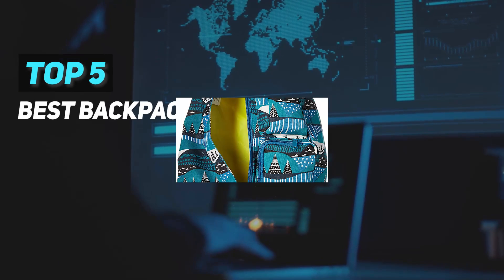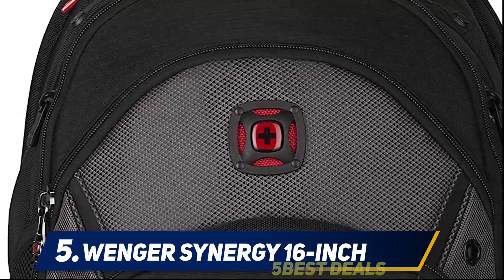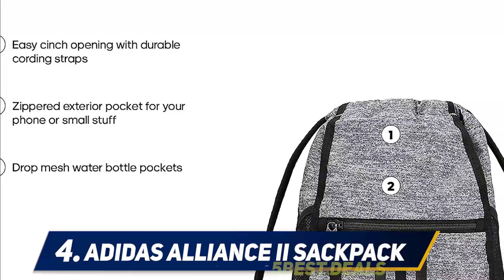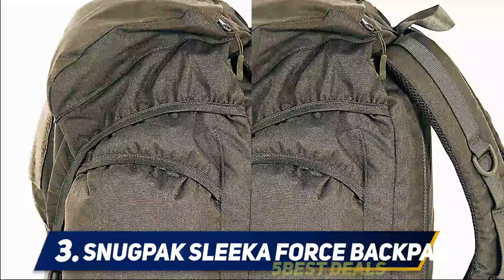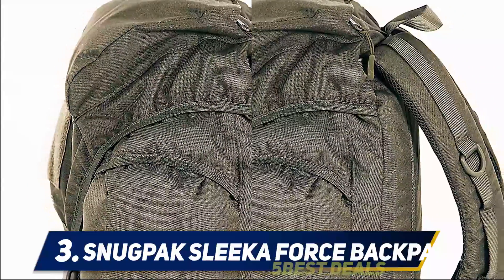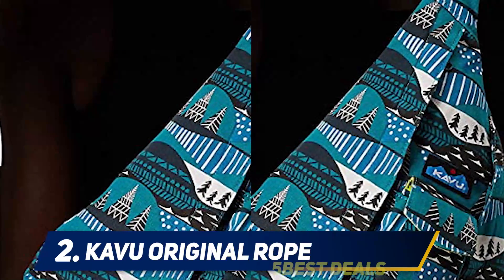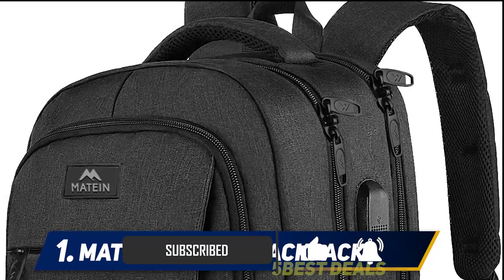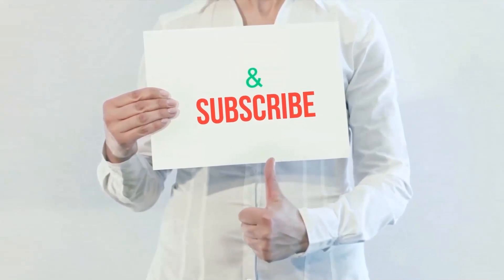✅ Best Backpacks 2023 - Top 5 Backpacks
► Here is the Links For Updated Price Of Best Backpacks 2022!
❥ 1  ► Matein Laptop Backpack ◄
✓ Amazon US
✓ Amazon CA
✓ Amazon UK
✓ Amazon EU
❥ 2  ► KAVU Original Rope ◄
✓ Amazon US
✓ Amazon CA
✓ Amazon UK
✓ Amazon EU
❥ 3  ► Snugpak Sleeka Force Backpack ◄
✓ Amazon US
✓ Amazon CA
✓ Amazon UK
✓ Amazon EU
❥ 4  ► adidas Alliance II Sackpack ◄
✓ Amazon US
✓ Amazon CA
✓ Amazon UK
✓ Amazon EU
❥ 5  ► Wenger Synergy 16-Inch ◄
✓ Amazon US
✓ Amazon CA
✓ Amazon UK
✓ Amazon EU

This is my top 5 Best Backpacks, That I mention in this video.